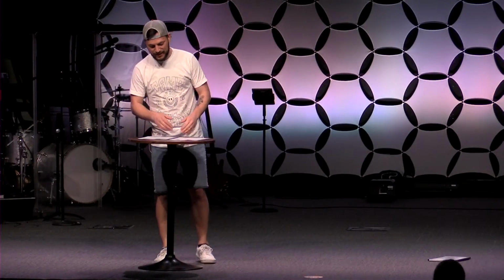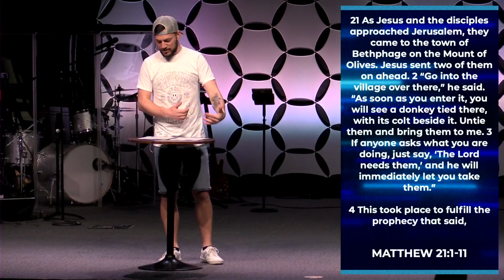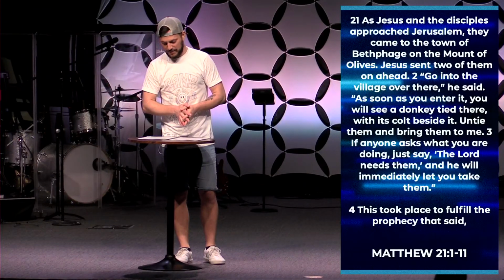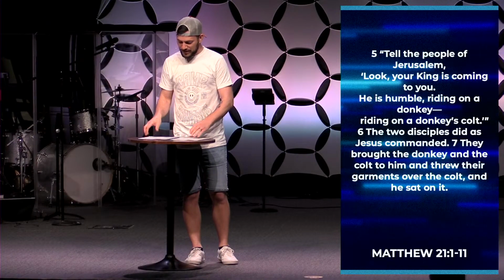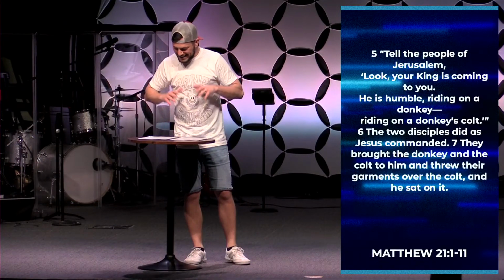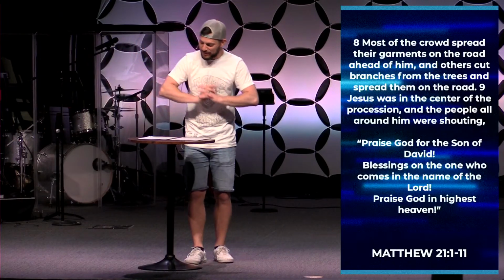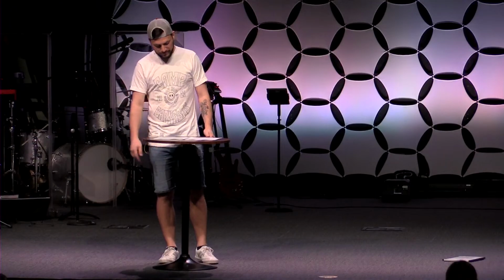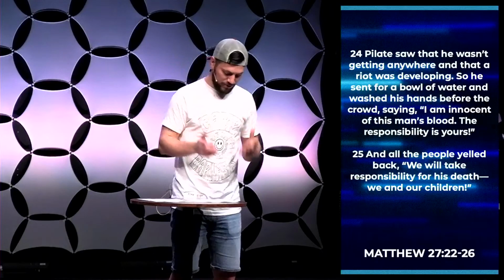Plot Twist - Week 2: Will Jesus Turn Away from Me?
Today our Student Ministry pastor Alex Moss will be teaching from a series called "Plot Twist". The topic today is about how when we turn away from Jesus, he doesn’t turn away from us.
To support this ministry and help us continue to help people find hope one step at a time,